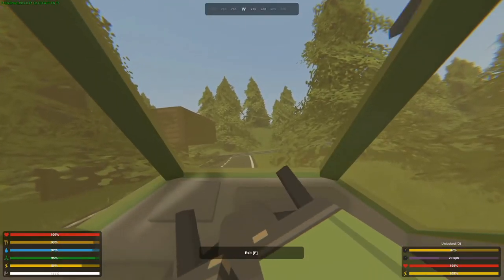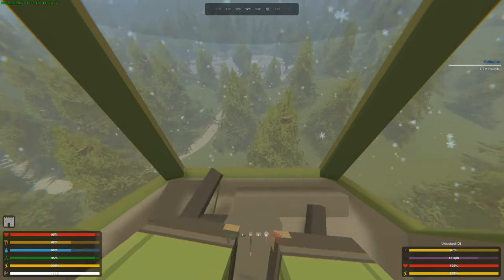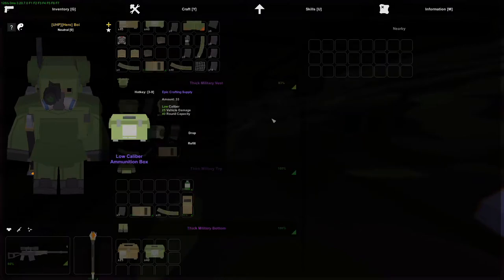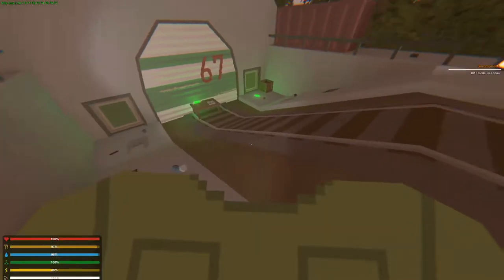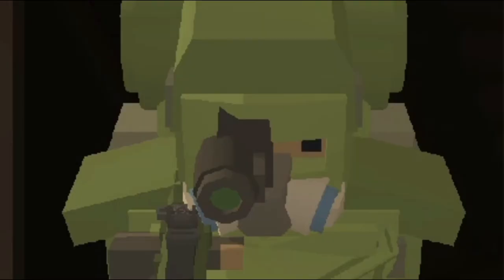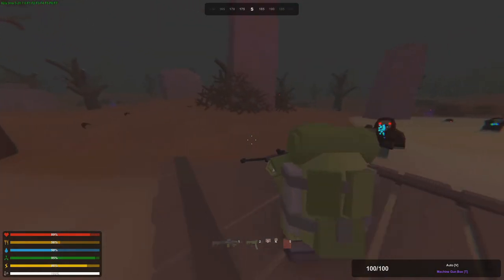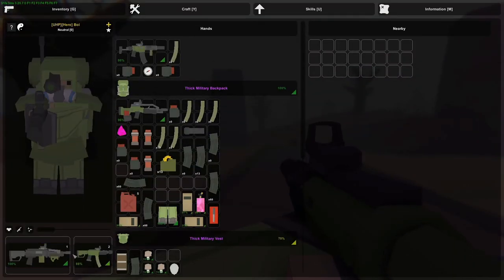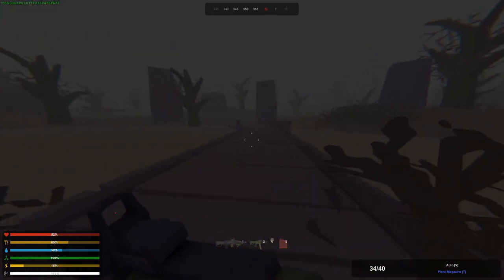Doing our first Horde Beacon!! - Unturned Survival in the new Elver map - Part 5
Hey guys, today in this episode we went finally managed to acquire all of the keycards as well as reexplore the deadzone for better items. I'm sorry that I lost the footage of the first horde beacon, ill be more careful next time.

Hope everyone has a great day :)